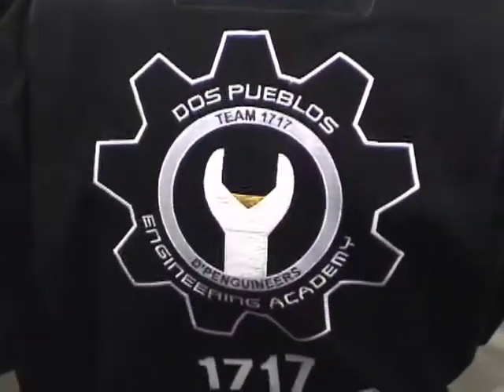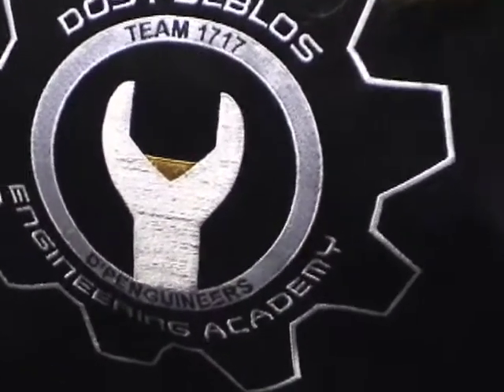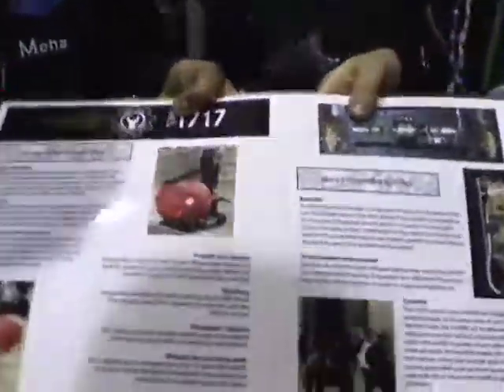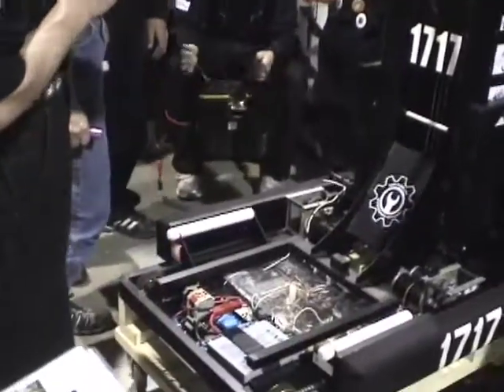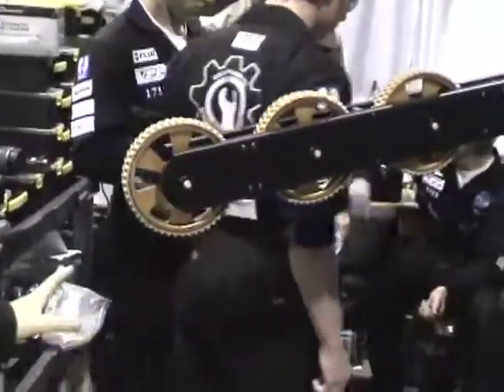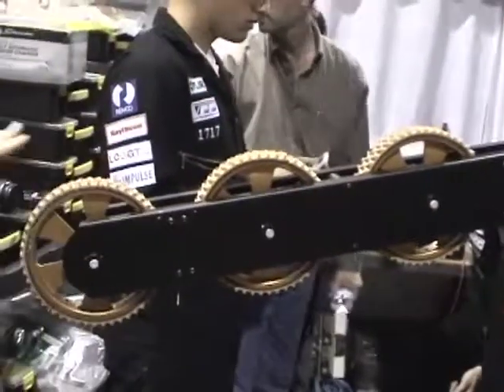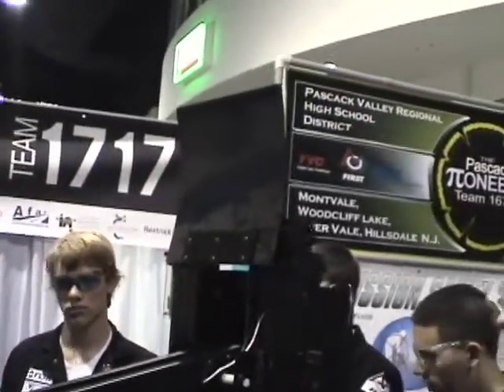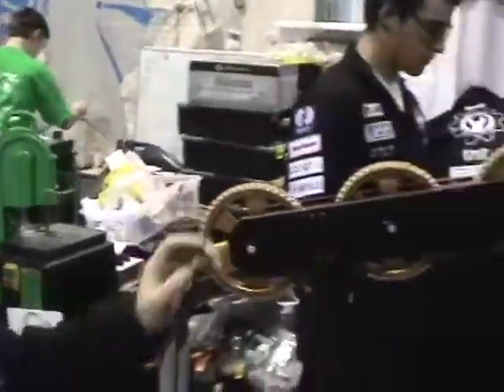Dos Pueblos Engineering Academy FIRST Team 1717 in Atlanta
This video is the first in a series of videos I will be releasing over the next couple of months related to my trip to Atlanta for the 2008 FIRST Robotic Championship. I took a lot of video there and I don't want it to sit on my hard drive. Instead, I want to make sure the enthusiasm, excitement and craziness of the competition is shown so that new mentors can be motivated to help the next generation of engineers and scientists waiting in the wings.